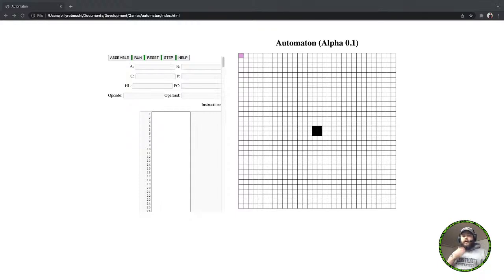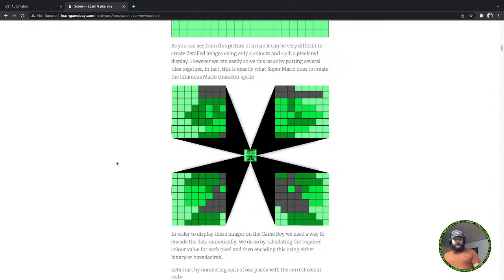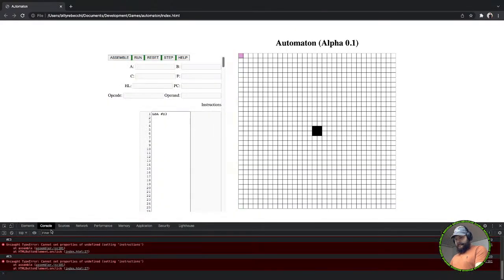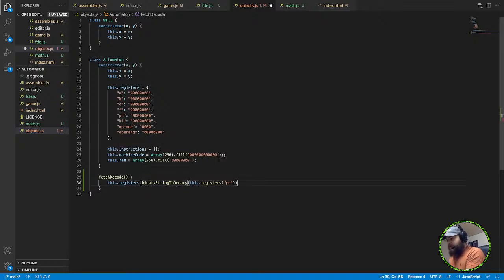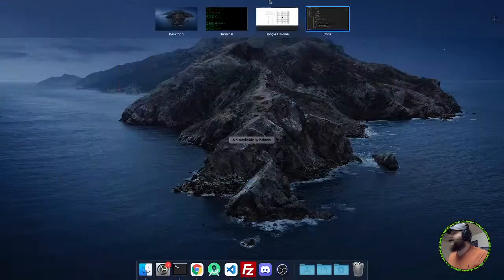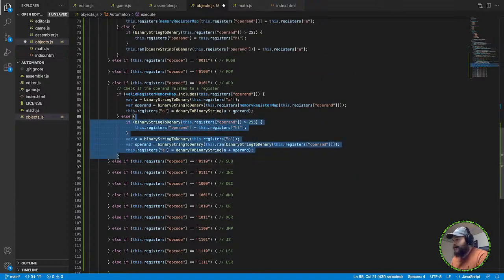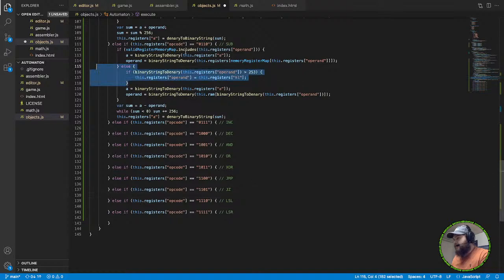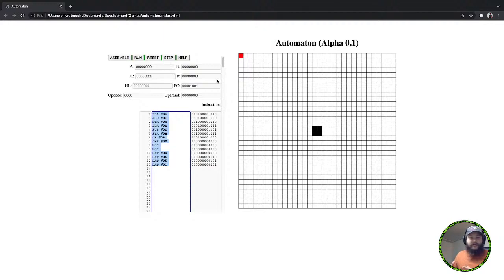Let's Make an Assembly Programming Game - Session #2 - Writing an Assembler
In the last session we talked through the design of the Automaton at a low level and discussed decisions made when planning the architecture for the CPU. We then talked through the instructions in our defined Assembly language and started building an Assembler which is able to convert the written Mnemonic Assembly code into Machine code, ready to be loaded into the Instruction Memory of the Automaton.

This week we'll continue with building the Assembler, making sure we have fairly decent error handling so that it's as easy as possible for novice programmers to get started.